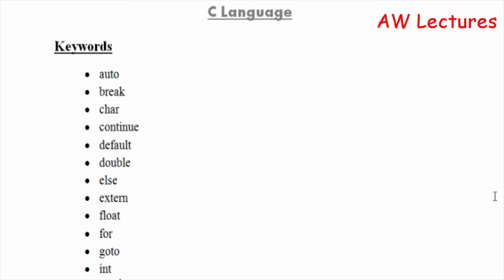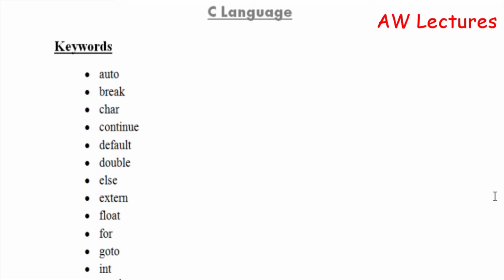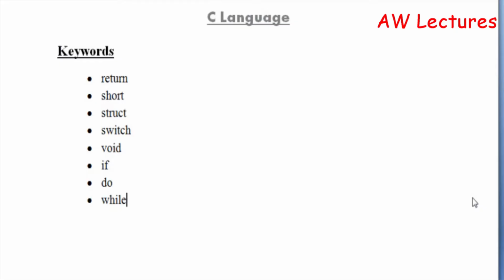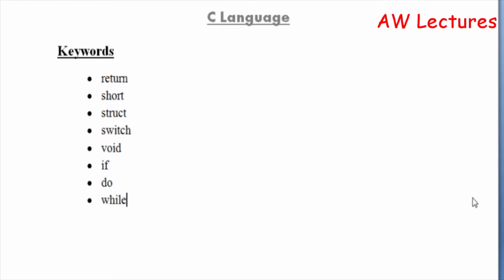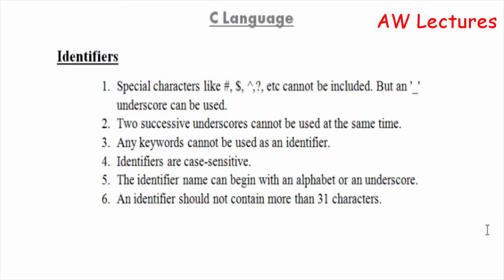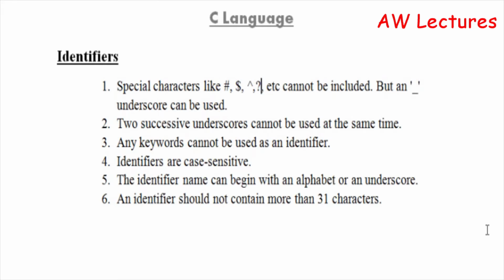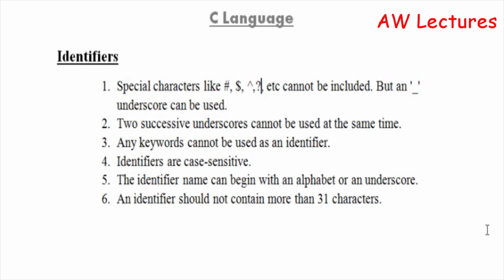6. Keywords and Identifiers In C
in this lecture we will cover keywords and identifiers In C language.